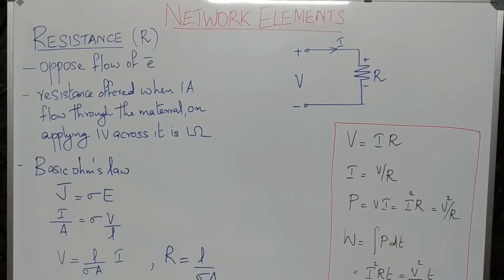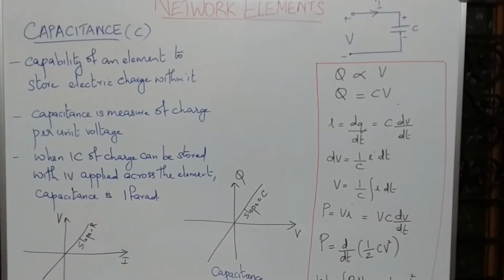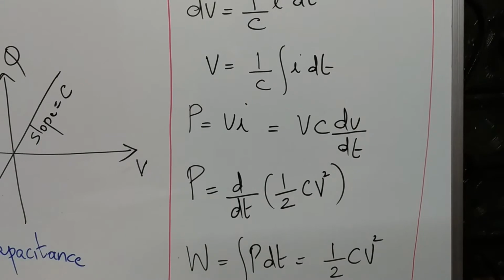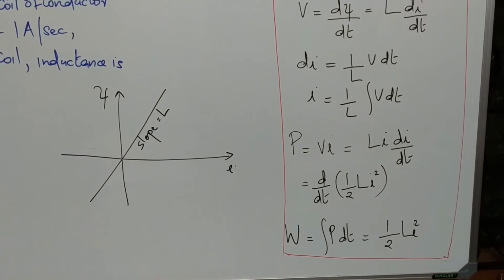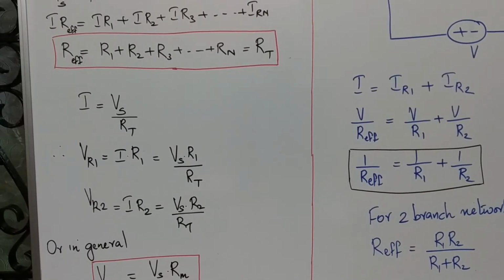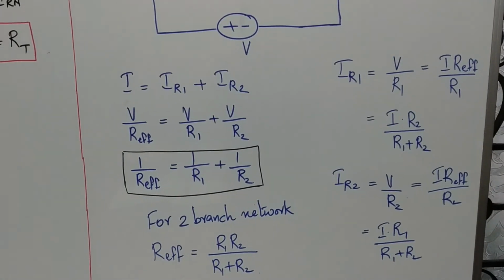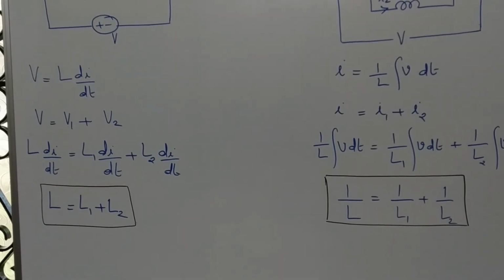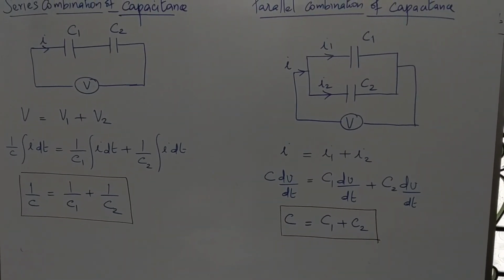Network Theory- Network Elements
Details about resistance,inductance and capacitance